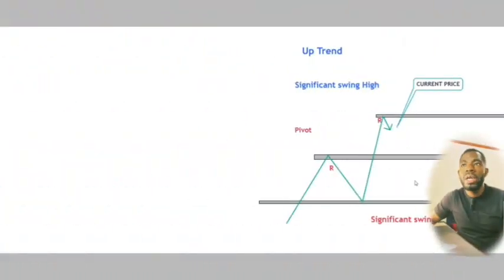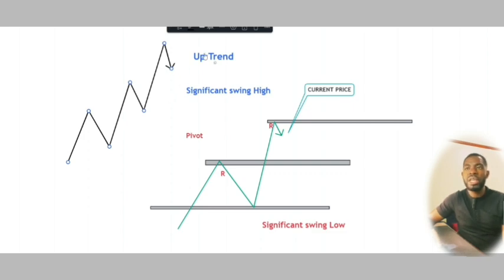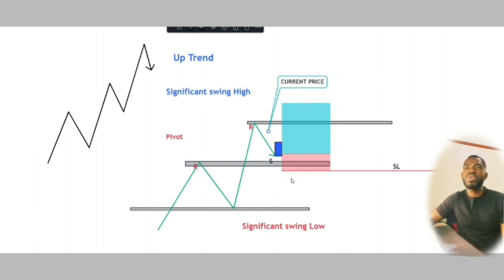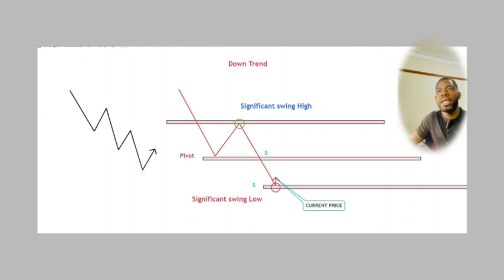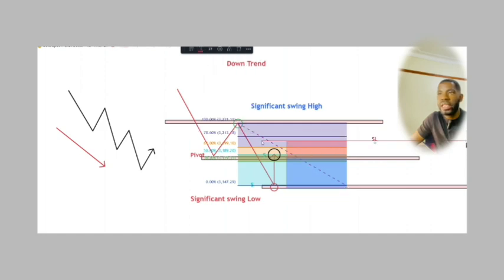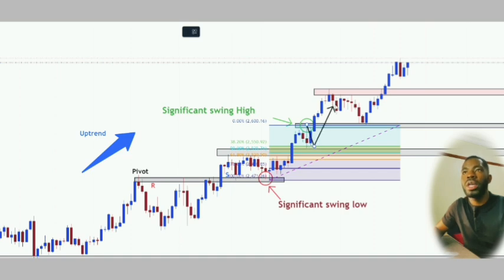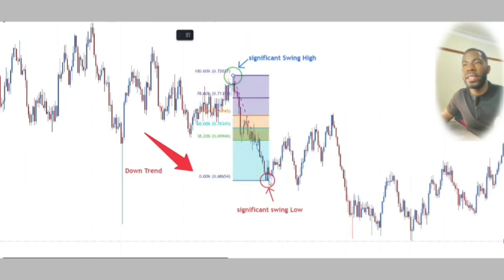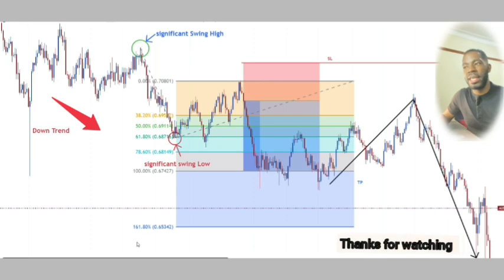Fibonacci Winning Strategy Secrets Revealed. Must watch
In This Video I show You exactly when and where to Place your stop Loss and Take Profit using Fibonacci retracement Tool and Fibonacci Extension Tools. You cannot afford to Miss This! You will also learn when not to use these tools in the market. It is best to remember that no one tool is a standalone, these tools are more effective when used in confluence with trendlines, support & resistance , chart and candlestick patterns.